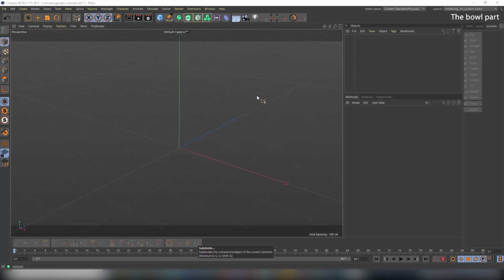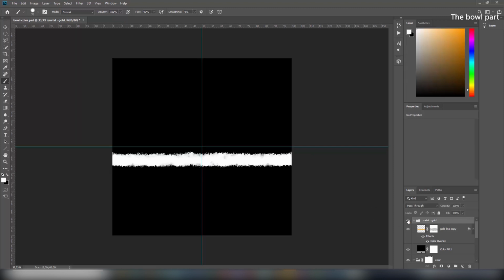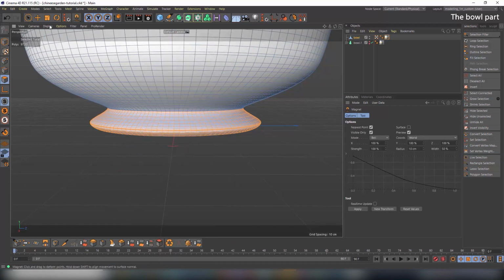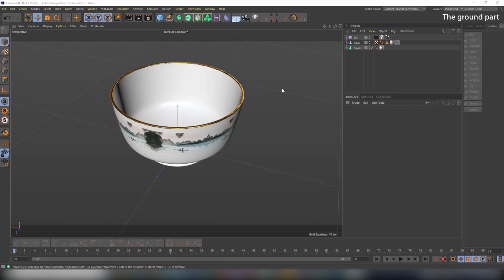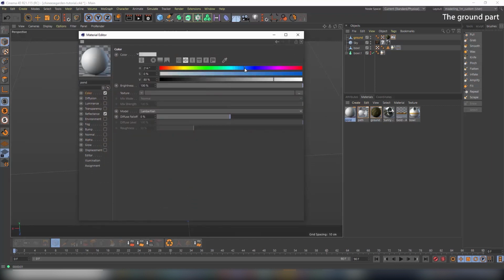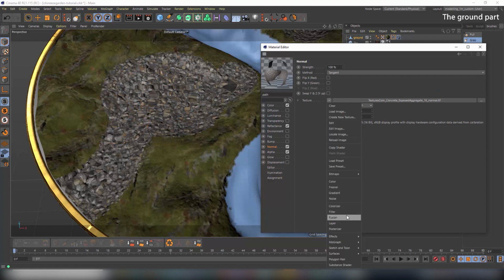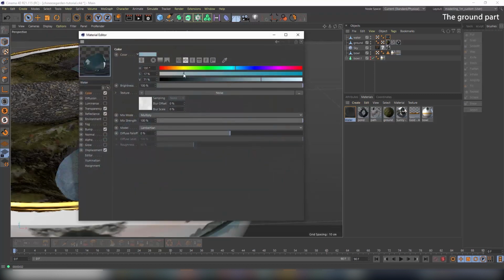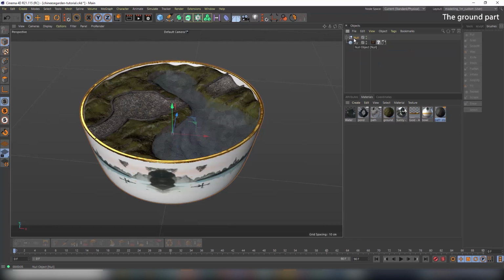Cinema4D Chinese garden tutorial - modelling, texturing sculpting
Audience: beginners

1st part of Chineese garden tutorial. It describes how to create a bowl with a landscape in it.

Modelling
Texures
UV mapping
materials
sculpting